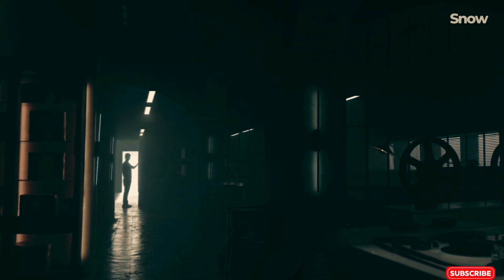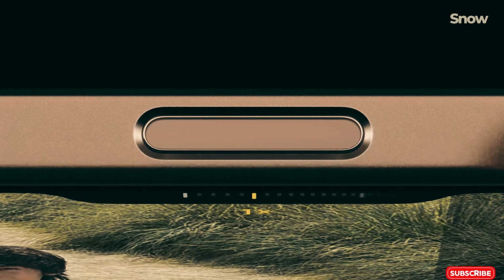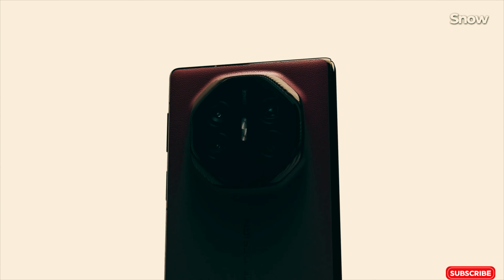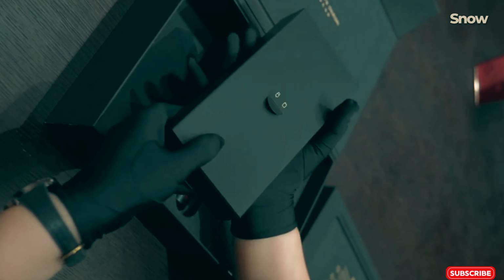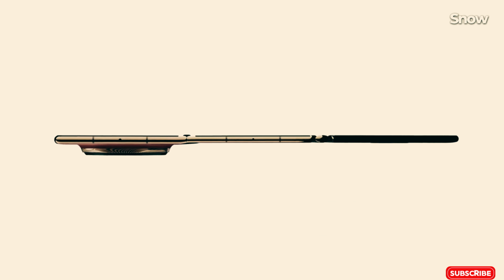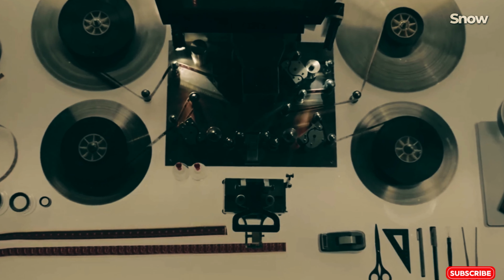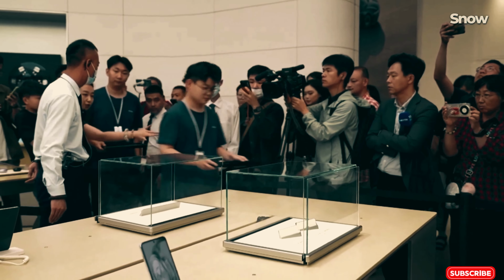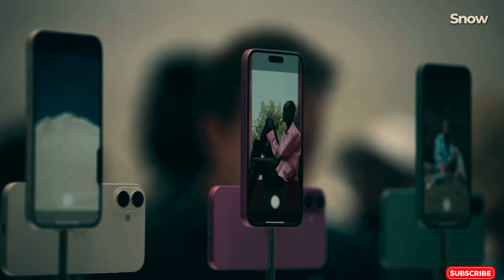Huawei Mate XT Ultimate Review & Unboxing – This Is Amazing 🤩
Discover the Huawei Mate XT Ultimate Design, the world’s first triple-screen foldable phone! In this hands-on review, we dive into its sleek design, powerful multitasking features, and the dreaded crease issue. How does it stack up against Apple’s one-button iPhone 16 Pro Max? Watch now to find out if this futuristic foldable is the real deal or just another gimmick!

🔗 Accessories for iPads:
1- ZUGU Case ( Amazon)
3- Paperlike's Pencil Grips (Amazon)
4- Spigen Rugged Armor Pro (Amazon)
5- Twelve South HoverBar Duo (Amazon)
6- Satechi Adjustable Aluminum Desktop Stand (Amazon)
7- Logitech Combo Touch (Amazon)
8- ESR 2 Pack Armorite Screen Protector (Amazon)
9- Astropad Darkboard - iPad Drawing Stand (Amazon)
10- Astropad Rock Paper Pencil 2 (Amazon)
11- Lamicall Gooseneck Tablet Holder (Amazon)
12- ZAGG Messenger Folio 2 (Amazon)
13- Logitech K380 Pebble Multi-Device Bluetooth Keyboard (Amazon)
14- Apple Magic Trackpad (Amazon)
15- Satechi USB C Hub (Amazon)
- Apple iPad Air 11-inch (M2)
- Apple iPad Pro 13-Inch (M4)
- Apple iPad mini (6th generation)
- Apple iPad (10th Generation)
- ESR for iPad Pro 11 Inch Case M4
- ProCase Smart Case for iPad Mini 6

"Huawei Mate XT Triple-Screen Foldable: The Future of Smartphones?"
"Huawei Mate XT Review: World's First Triple-Fold Phone!"
"Huawei Mate XT Ultimate Design Unveiled – Is This the Future of Foldables?"
"Huawei Mate XT vs iPhone 16 Pro Max – 3 Screens vs 1 Button!"
"Huawei Mate XT Hands-On: Triple-Fold Tech That Beats Apple?"
"Huawei Mate XT: The Triple-Screen Foldable You've Been Waiting For!"
"Huawei Mate XT Review: Triple Screens, Slim Design, and Big Creases!"
"Huawei Mate XT Ultimate Design – Game-Changer or Just a Gimmick?"
"Triple the Screens, Triple the Power: Huawei Mate XT Review"
"Can Huawei’s Triple-Fold Mate XT Beat Apple’s iPhone 16 Pro Max?"
"Is Huawei Mate XT the Future of Foldable Phones? Hands-On Review!"
"Huawei Mate XT: The Revolutionary Triple-Screen Phone You Need to See!"
"Huawei Mate XT vs. iPhone 16 Pro Max: The Foldable Phone War Begins!"
"Huawei Mate XT Hands-On: Triple Screens and Foldable Future!"
"World's First Triple-Fold Phone! Huawei Mate XT Ultimate Design Review"